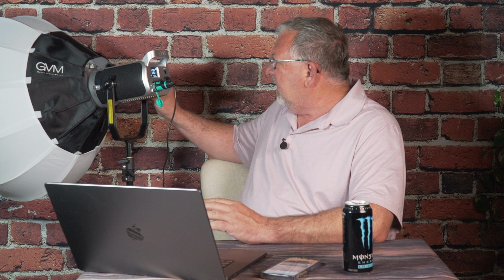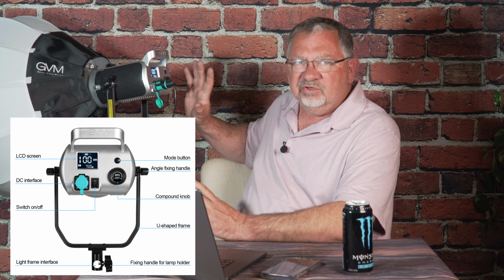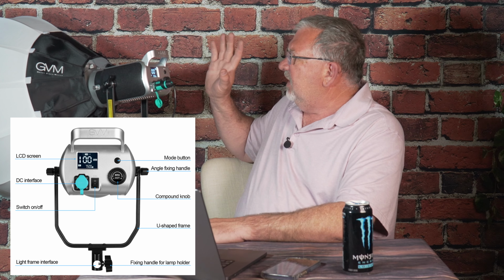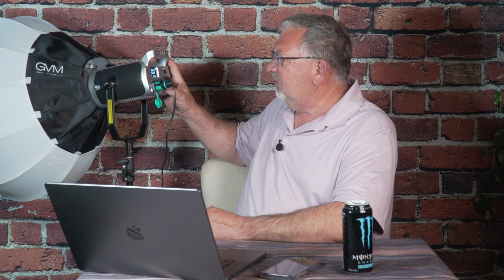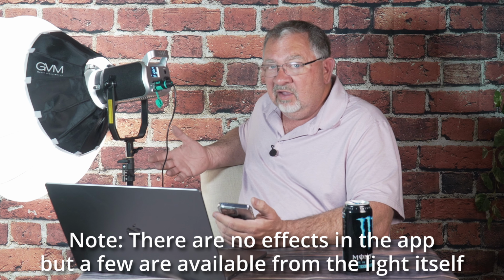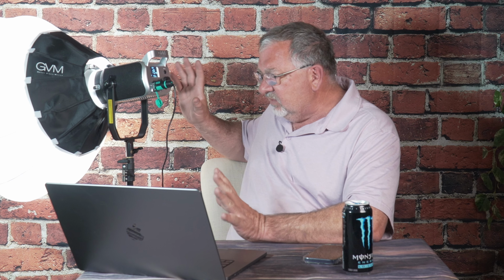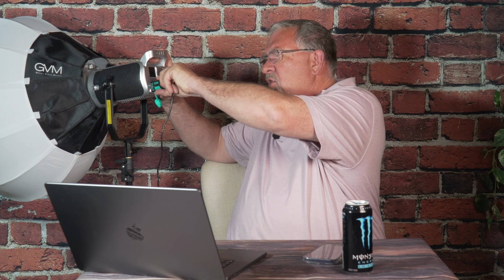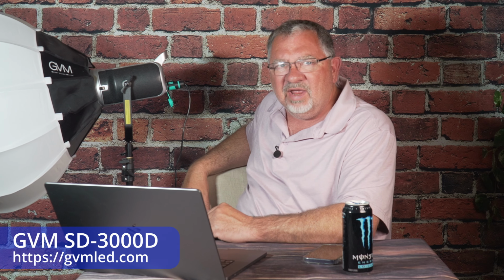Affordable Pro Studio Lighting - GVM 300D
In this YouTube video, we take a deep dive into the GVM300D bi-color LED video light. This versatile light is perfect for any video or photography project, with its adjustable color temperature from 2700 to 7500K and brightness range of 0% to 100%. We explore the various features of the GVM300D, including its high CRI rating, App-based remote control, and built-in LCD screen. We also showcase its durability and ease of use, with its sturdy construction and intuitive controls. Whether you're a professional videographer or a beginner looking to upgrade your lighting setup, the GVM300D bi-color LED video light is a must-have tool. Join us as we test out this powerful light and show you how to get the most out of it for your next project.